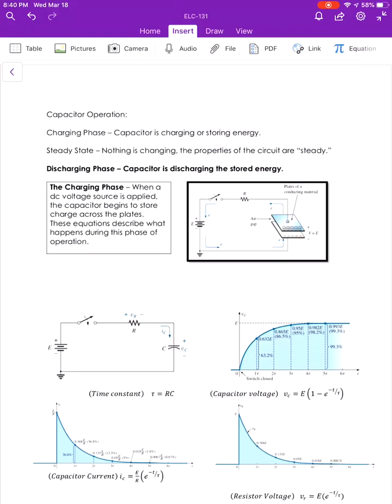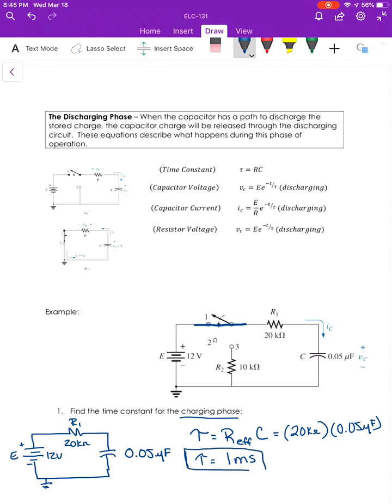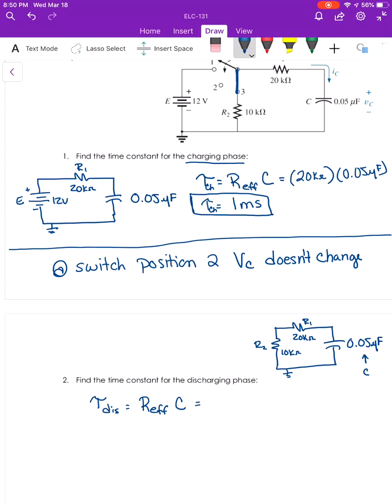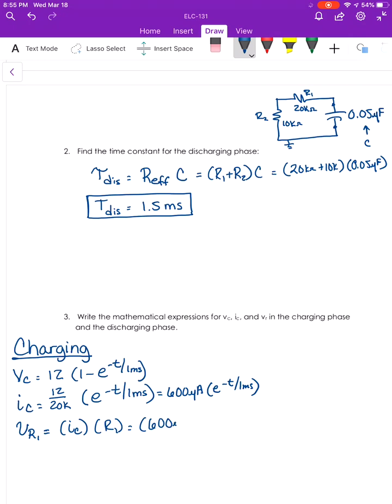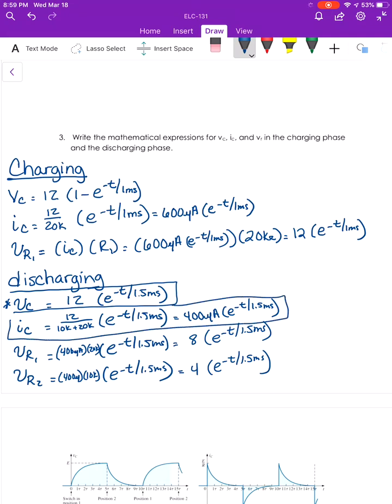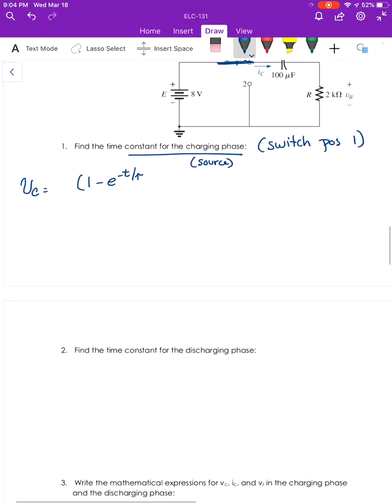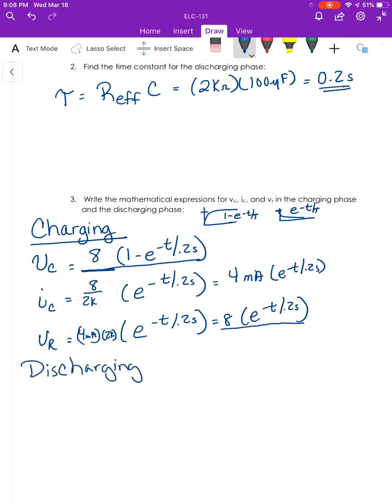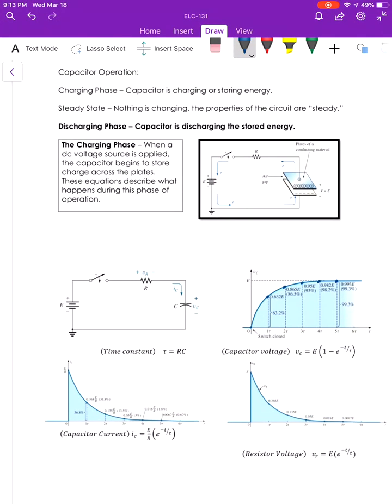Capacitance Part 4